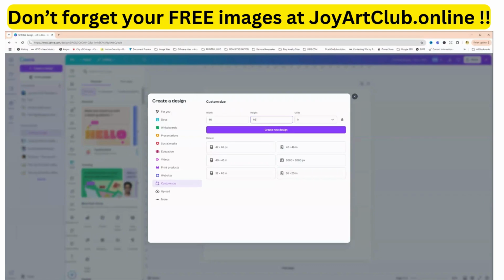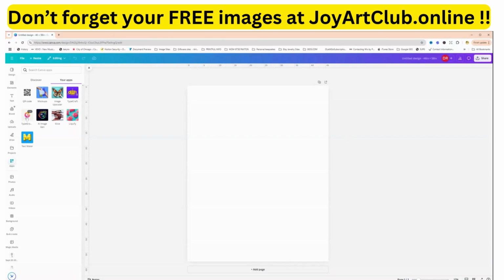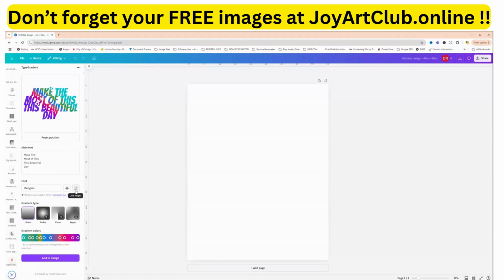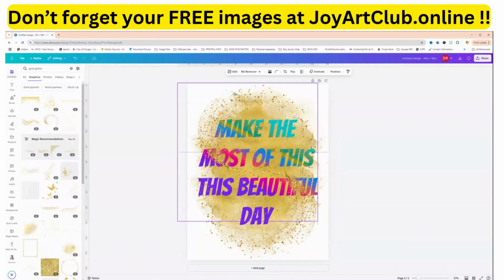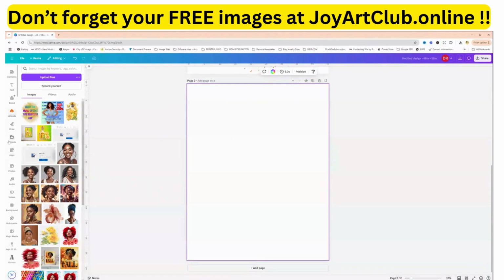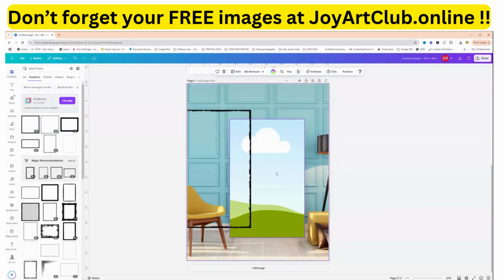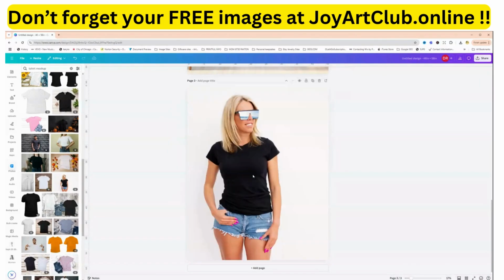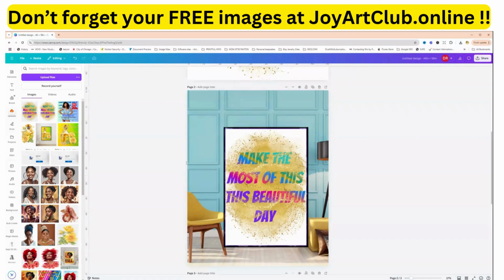Canva Tutorial - How To Use the Typegradient App For Your Designs in Canva!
- Grab your copy of my  EBOOK FILLED WITH TUTORIALS AND JAM PACKED INFORMATION!

🖌️🎨 🖼️✨ Want to learn how to make TEXT that stands out for your designs in Canv? I'll show you how easy it is! 🎨🏡 Perfect for creators who love to make their own designs💖🖌️

No prior design experience? No worries! We'll dive into Canva's user-friendly tools and techniques to help you bring your creative ideas to life. 🎨✨ I’ll walk you through each step of designing on Canva, from choosing colors and fonts to uploading your designs online!

This is a great Canva Tutorial for you.